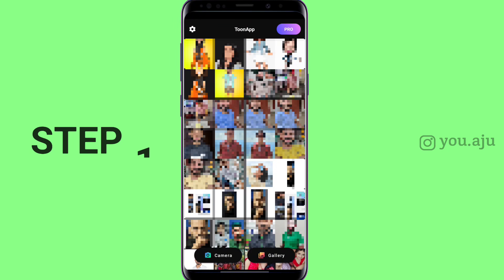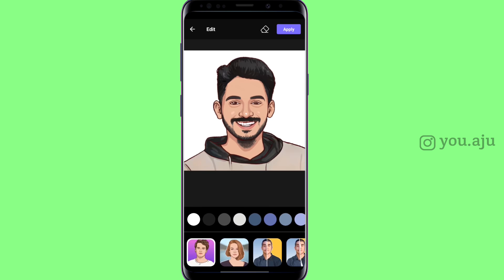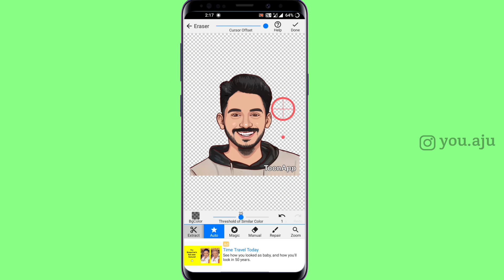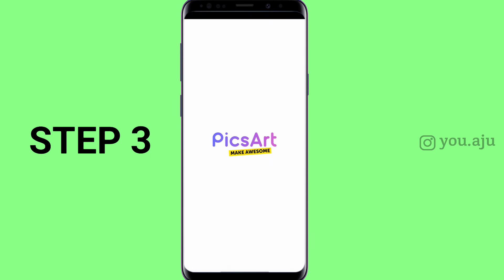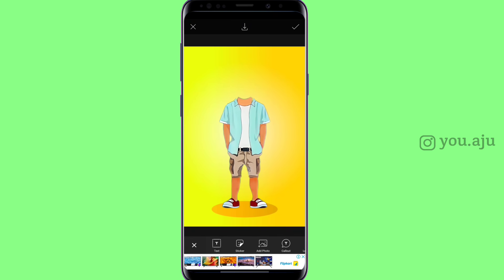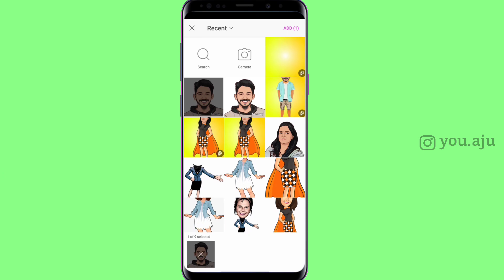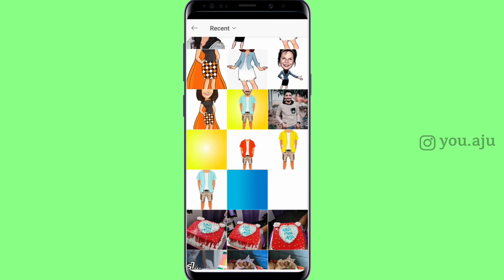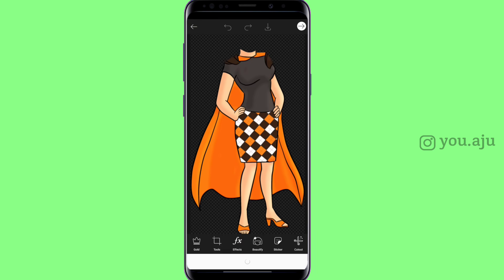🔰 Latest Body Files | Cartoon Photo Editing Malayalam | Miniature Photo Editing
🔰 Cartoon Photo Editing Malayalam | Miniature Photo Editing | Photo Editing

🔽 Download link 🔽

✅ Latest New Photo/Background Files For Boys & Girls [ആൺകുട്ടികൾക്കും പെൺകുട്ടികൾക്കും ആവശ്യമായ ഏറ്റവും പുതിയ ഫോട്ടോ/ബാക്ക്ഗ്രൗണ്ട് ഫയലുകൾ ]